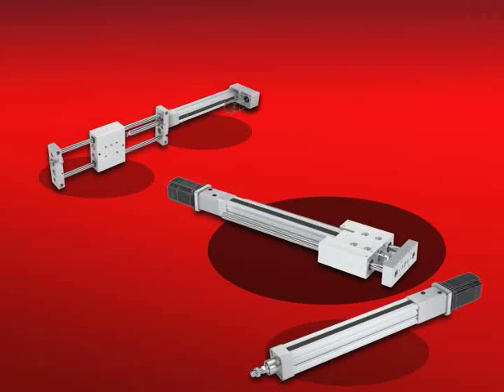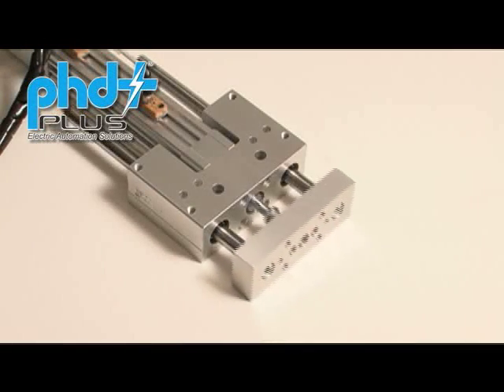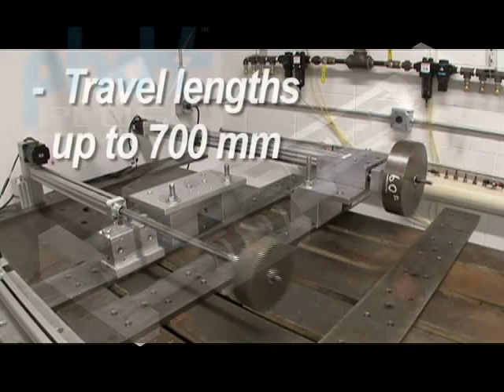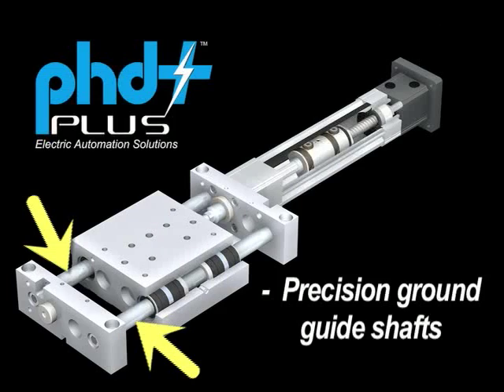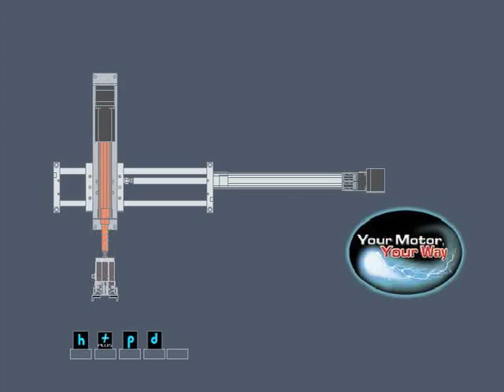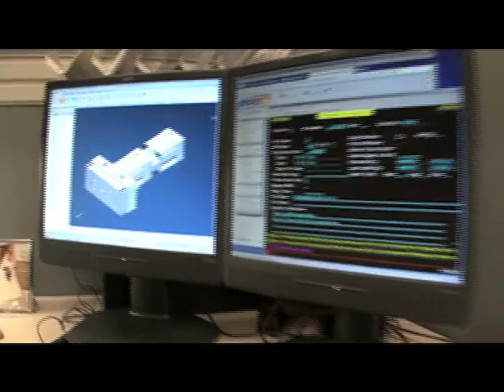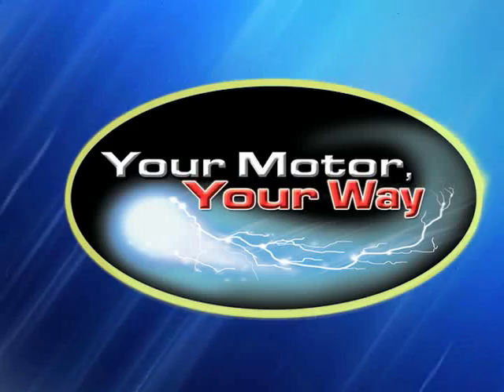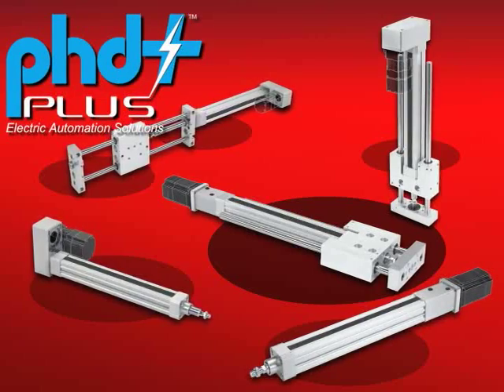PHD Plus Series ESK/ESL & ESG Electromechanical Slides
The Series ESK/ESL Slide, an electromechanical cantilever style actuator, and the Series ESG Slide, an electromechanical gantry style actuator, both feature precision ground guide shafts and ball bushings for smooth, accurate linear motion. These slides are available in three sizes with a choice of two high precision ball screws per size optimized for high speed or high thrust applications. Travels are available up to 700 mm on the ESK/ESL Slide and up to 900 mm on the Series ESG Slide. PHD Plus slides feature Your Motor, Your Way -- a configurable system that allows the customer to easily power the unit with the motor and controls of their choice. Motors are mountable in an inline or foldback configuration.